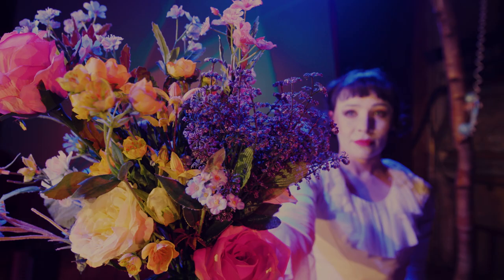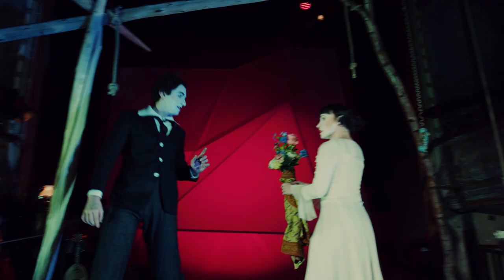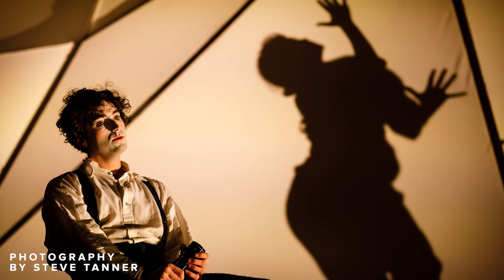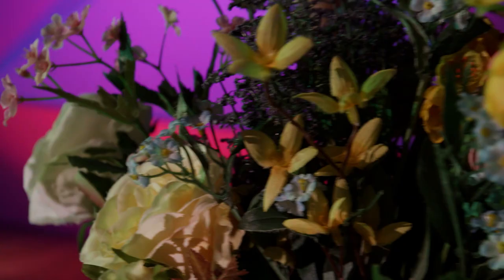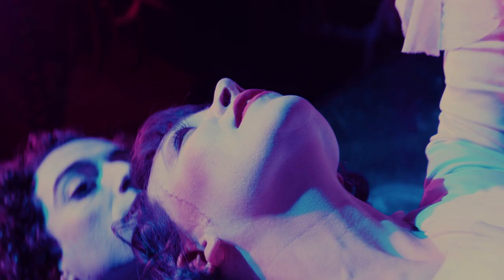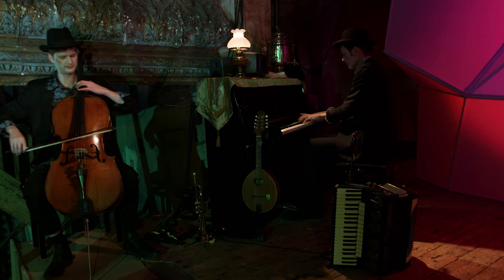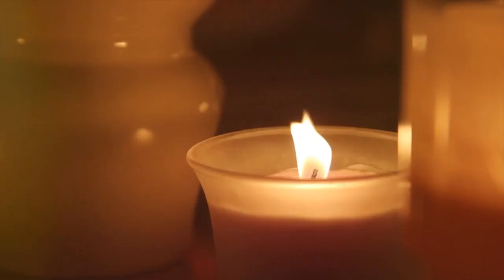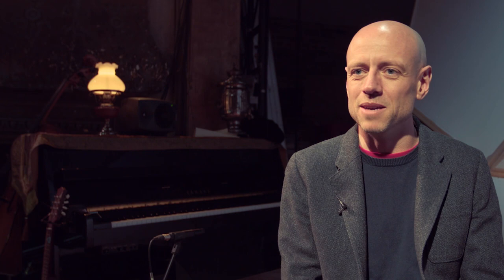STORYTELLING THROUGH LIGHT | FLYING LOVERS | CANVAS x KNEEHIGH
Lighting Designer Malcolm Rippeth uses advanced light technology to create unique colours on stage that symbolise the work of artist Marc Chagall.

The Flying Lovers of Vitebsk traces the lives of the young Marc and Bella Chagall as they navigate the Pogroms, the Russian Revolution and each other. Partners in life and on canvas, Marc and Bella are immortalised as the picture of romance. But whilst on canvas they flew, in life they walked through some of the most devastating times in history. Director Emma Rice’s sophisticated production is drawn in a theatrical language as fluid as Chagall’s paintings; and woven throughout with music and dance inspired by Russian Jewish tradition.

The Flying Lovers of Vitebsk is a Kneehigh / Bristol Old Vic production directed by Emma Rice, designed by Sophia Clist and written by Dan Jamieson. It has toured in the UK and USA. This film was shot at Wilton’s Music Hall.

Based in Cornwall, Kneehigh is a theatre company with an established local, national and international profile. Performing with joyful anarchy, they have been presenting their vigorous, popular and challenging brand of theatre around the world for more than 30 years Passionate about their multi-disciplined creative process, the company works with an ever-changing ensemble of performers, artists, technicians, administrators, makers and musicians to tell stories about humanity on an epic and tiny scale.

Welcome to Canvas, the first Art Community on YouTube. Featuring the best art organisations and personalities across the UK, we aim to bring you fresh content every week. You will see names such as the Southbank Centre, Sadler's Wells and Edinburgh International Festival (to name but a few).

Canvas is an Arts Council England initiative thisisarts Canvas was funded by Arts Council England until March 2018.